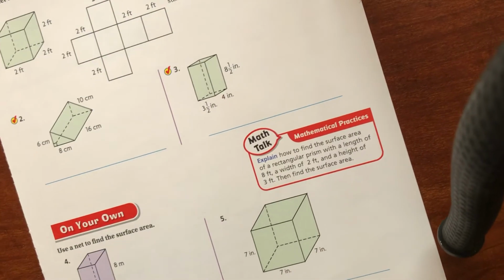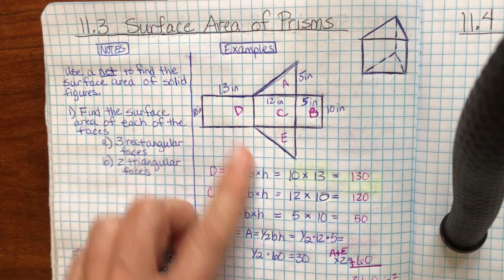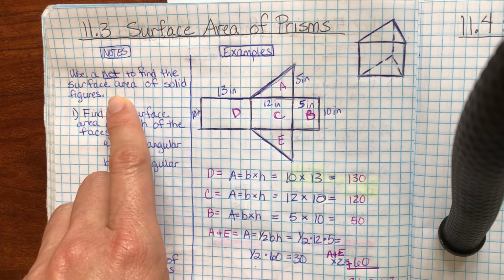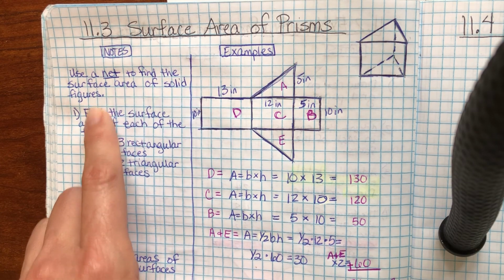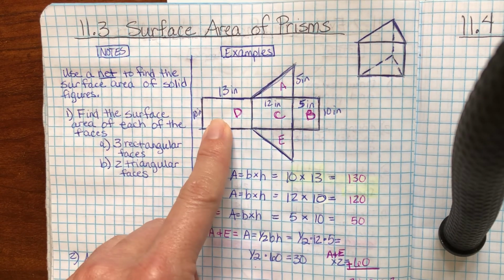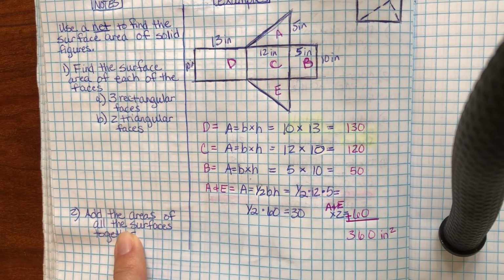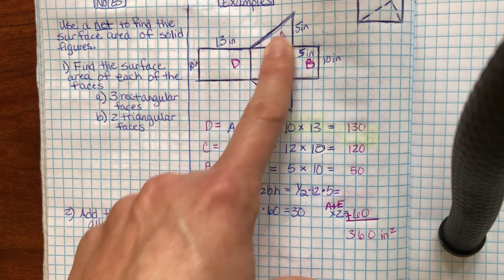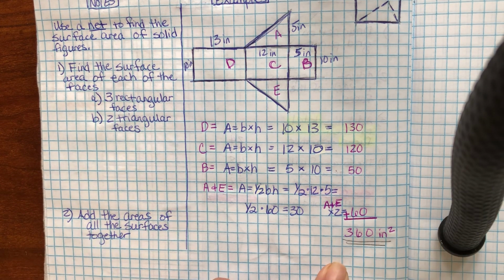11.3 6th Grade Go Math